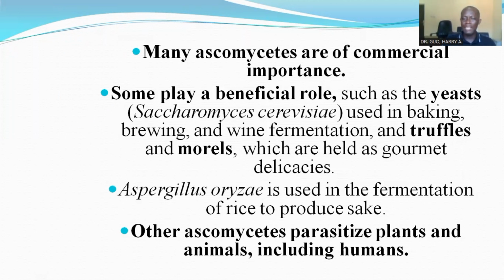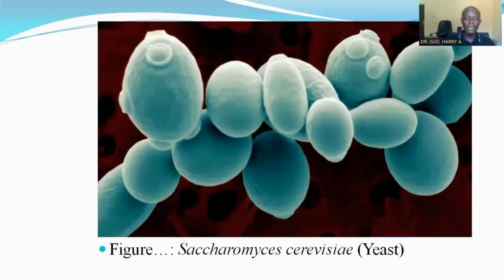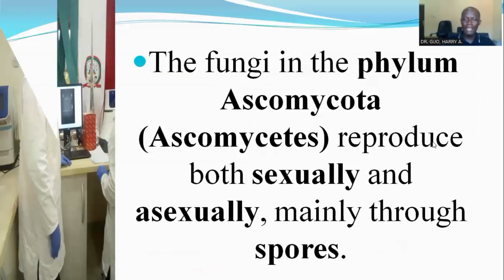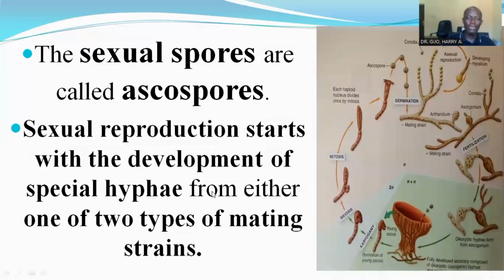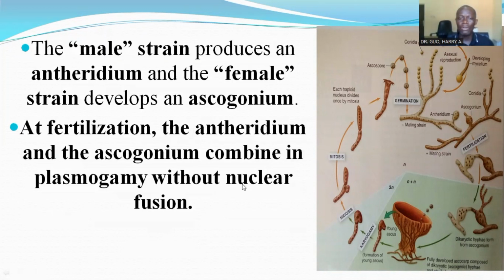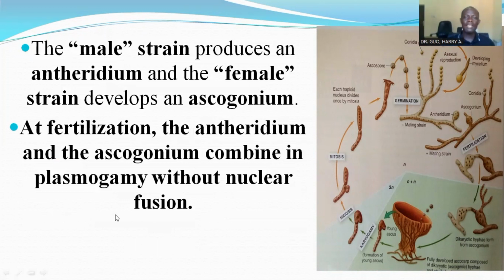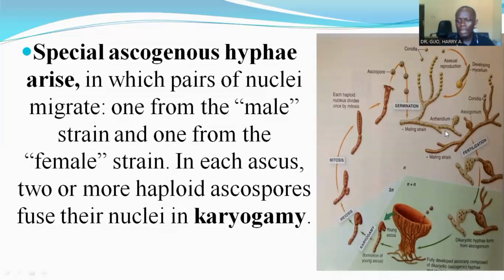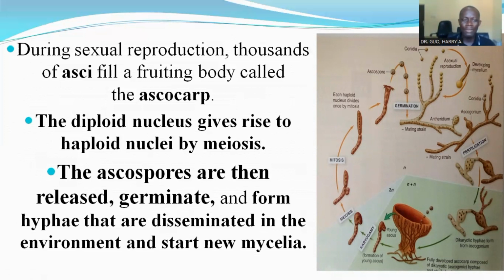Phylum (Division) Ascomycota (the Ascomycetes)